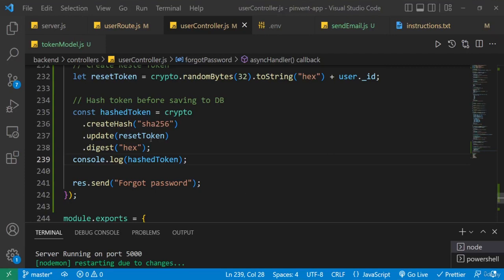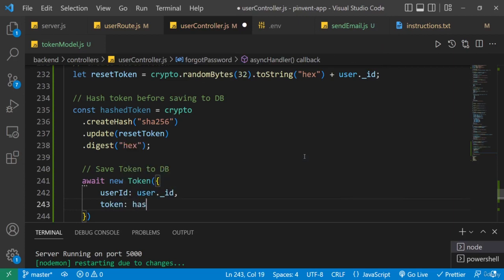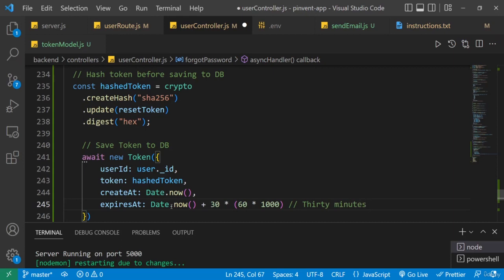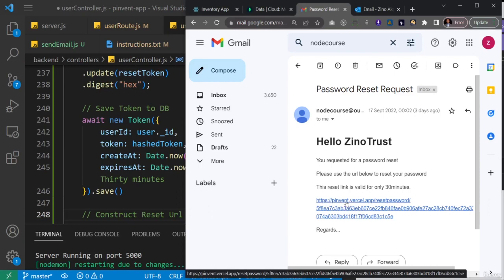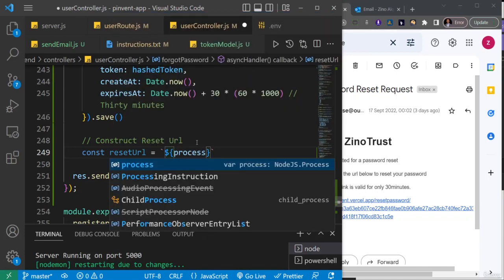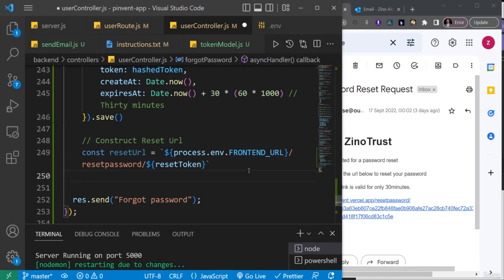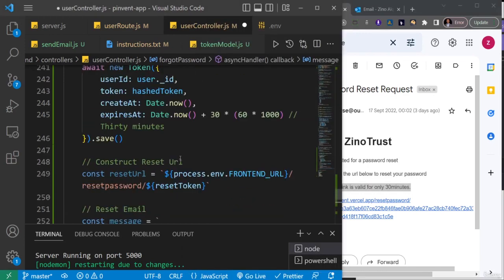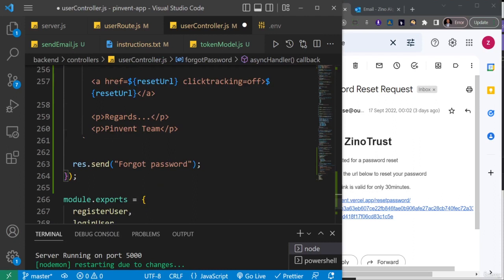28 Forgot Password Controller Function Part 2